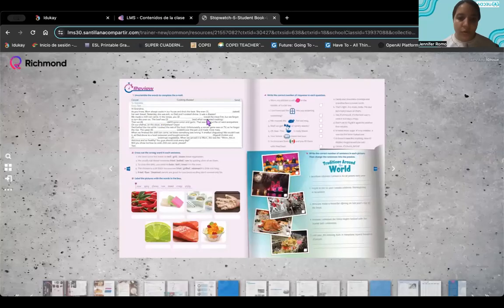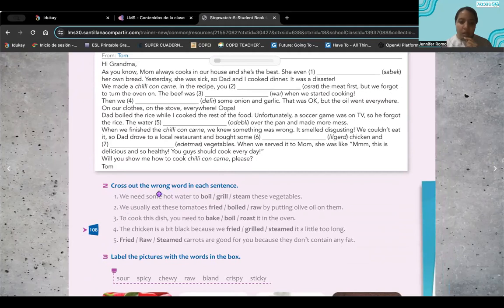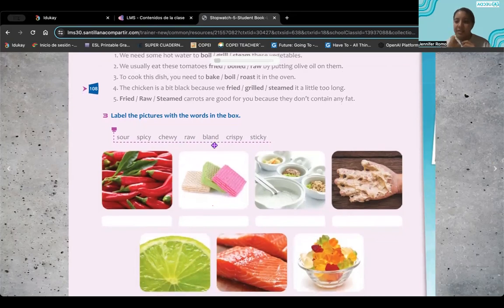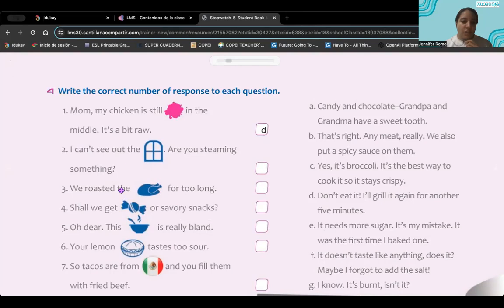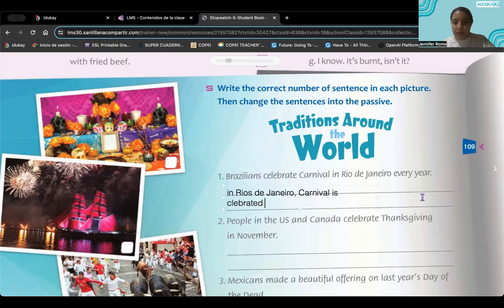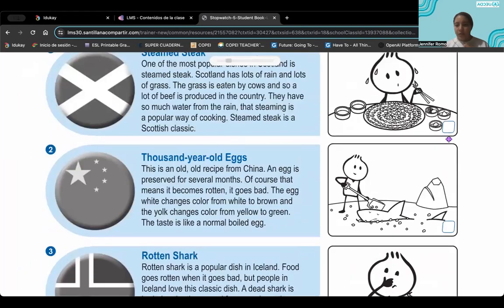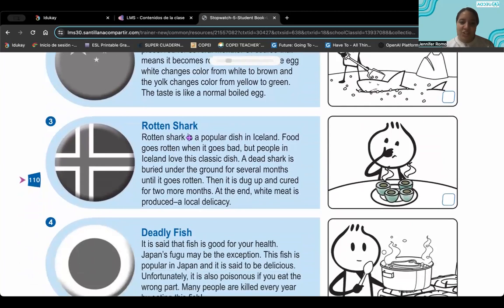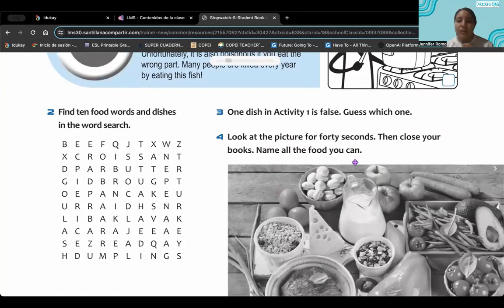Unit 7: Review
Student's Book pp. 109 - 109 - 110